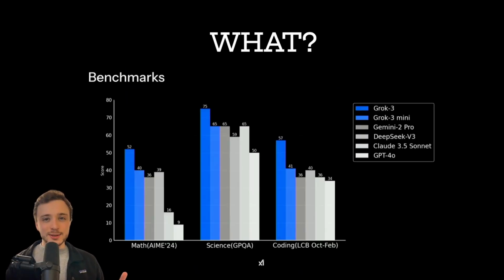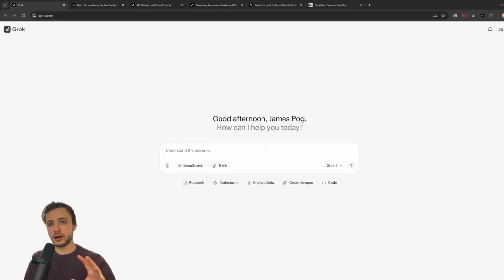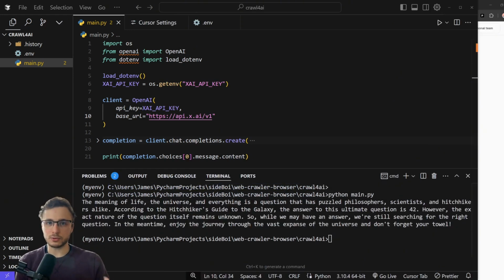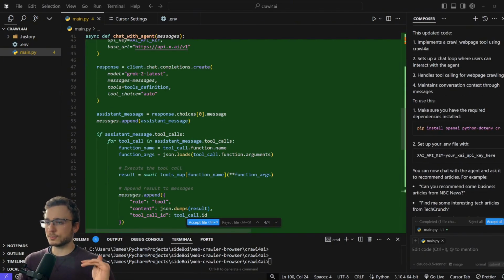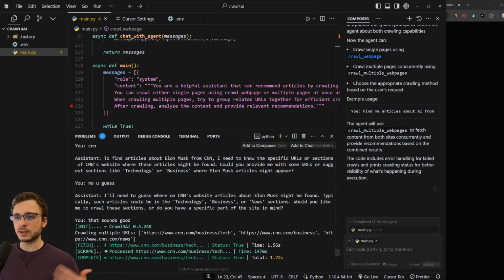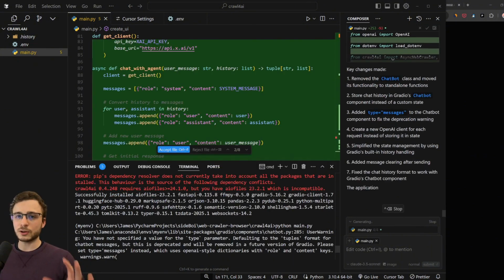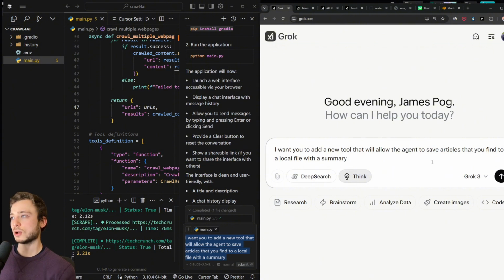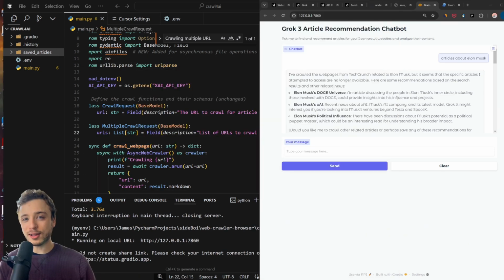Build Anything with Grok-3, here's how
In this video I'll show you why grok 3 is such a big deal, and how to build anything using the xAI api to access grok3, grok2, and more!

We'll build an AI agent application using grok3, follow along!

You will need an XAI api key you can sign up

Create your .env file and add XAI_API_KEY="your_key"